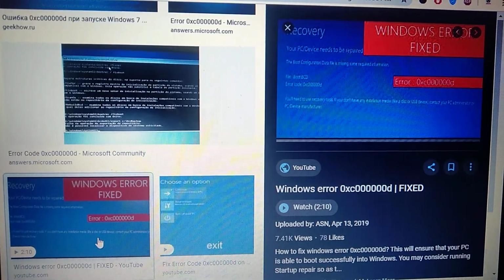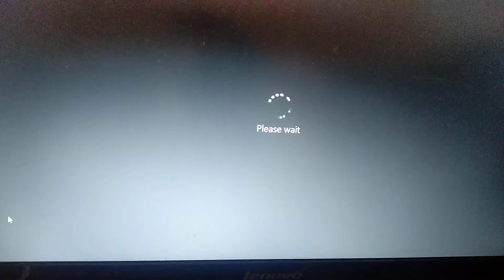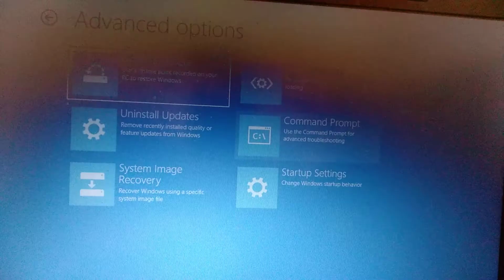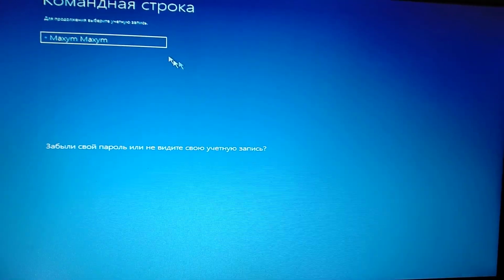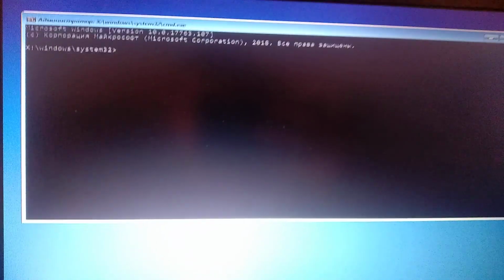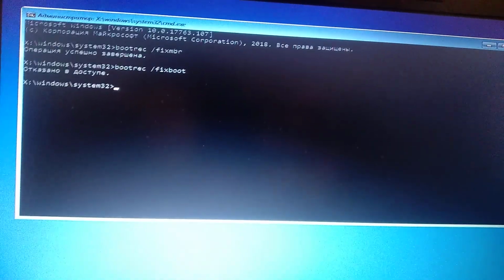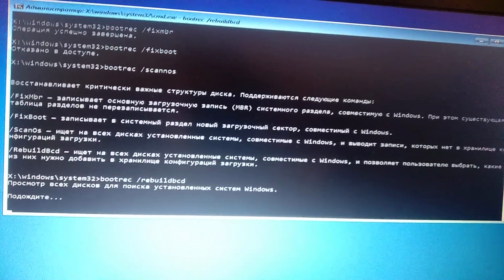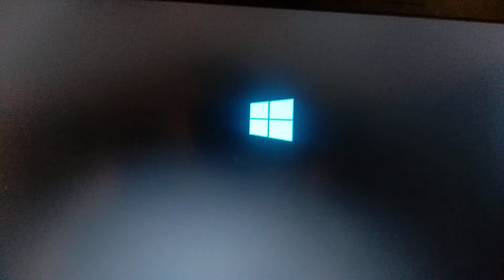How To Fix Error Code 0xc000000d In Windows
If you don't know How To Fix Error Code 0xc000000d In Windows, this video is for you.